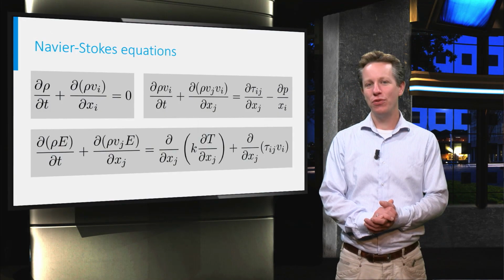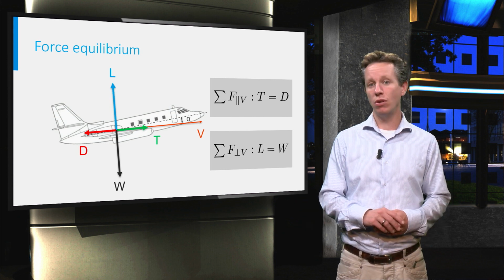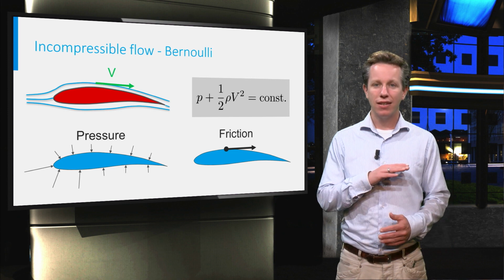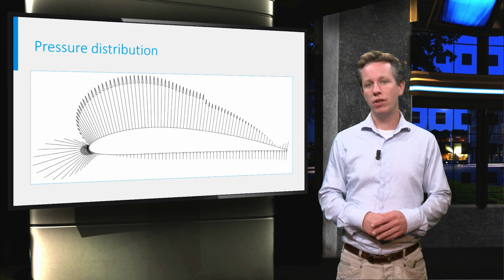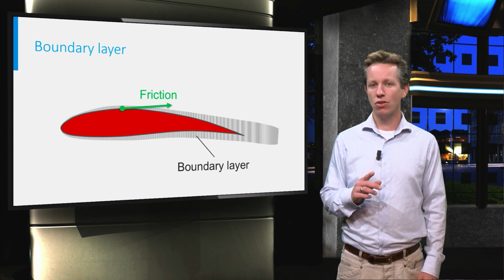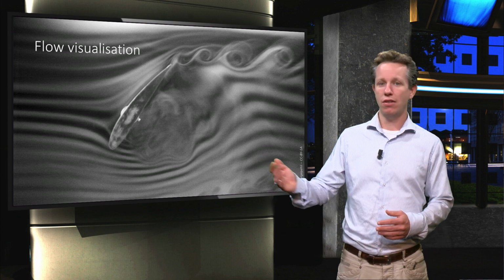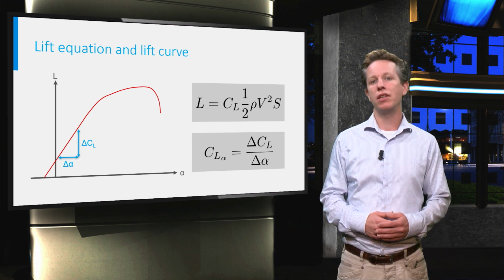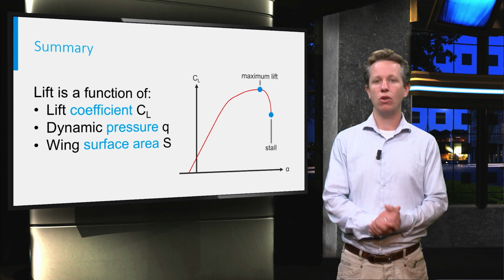APPS1x_2016_1.3a_Aerodynamics_-_Lift_drag_polar_I